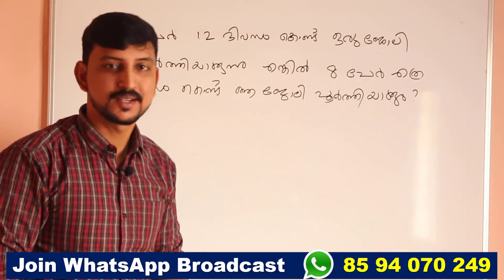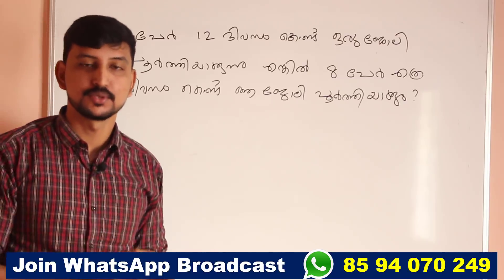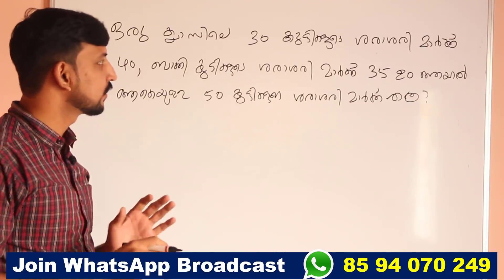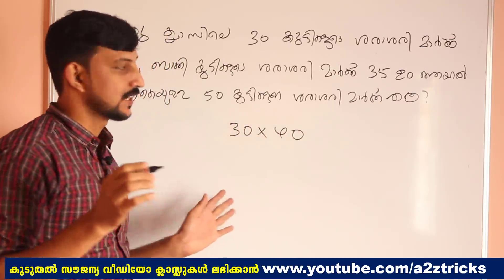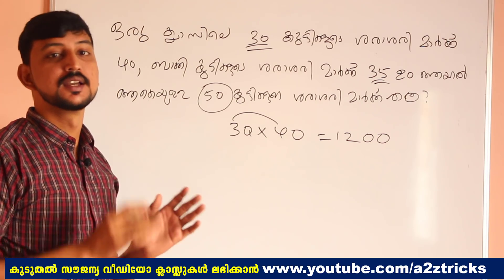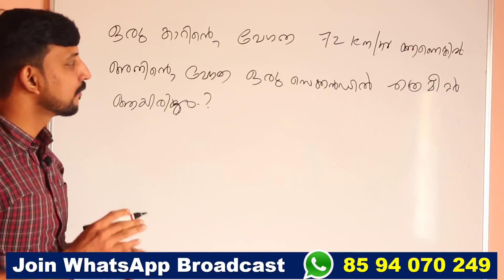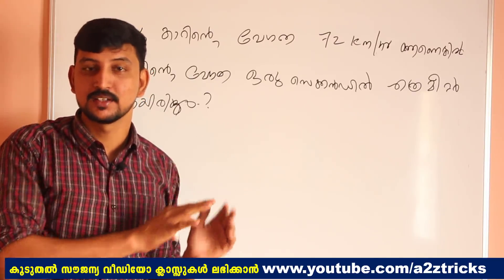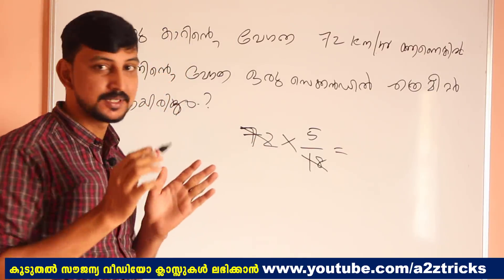Kerala PSC | LGS 2018 | ചോദിക്കാന്‍ സാധ്യതയുള്ള ചോദ്യങ്ങള്‍ | PSC LGS Important Questions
Kerala PSC LGS Model Questions and Explanation